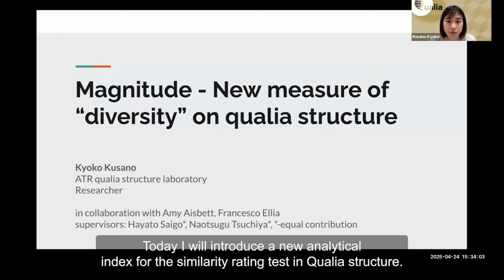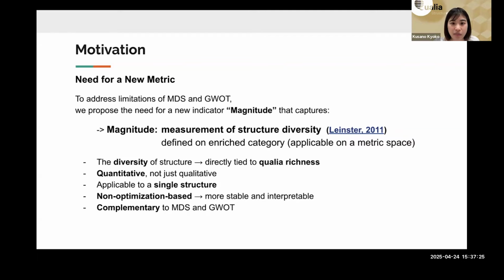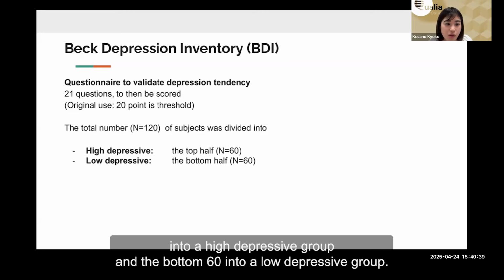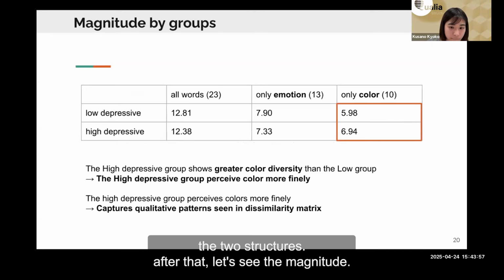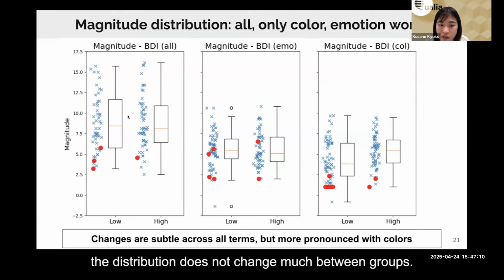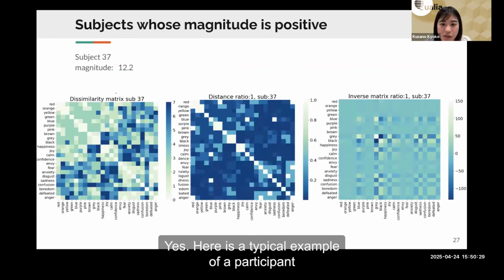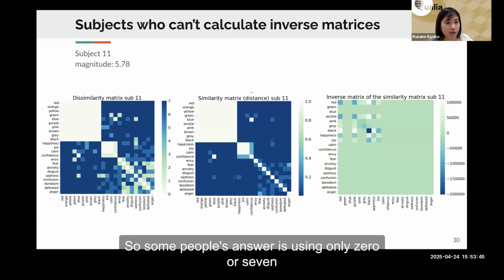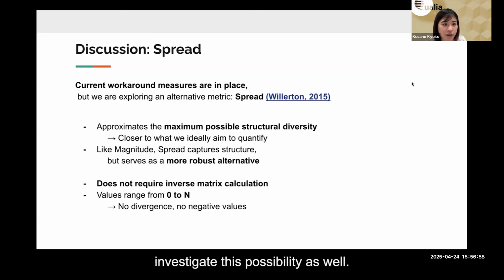Kyoko Kusano, "Magnitude - New Measure of "Diversity" on Qualia Structure"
2025 Apr 24
Kyoko Kusano, Advanced Telecommunications Research Institute International

We introduce "magnitude", a new analytical index for the Similarity Rating Test in qualia structure research.
Unlike previous methods like MDS and GWOT, Magnitude can quantify structural diversity within a single dataset without optimization.
Applied to similarity judgments of color and emotion words from participants with varying depression levels, Magnitude revealed subtle group differences in perceptual categorization that other methods overlooked.
This approach provides a lightweight and interpretable tool for analyzing the richness of phenomenological structures.